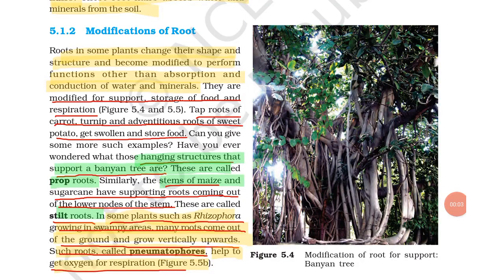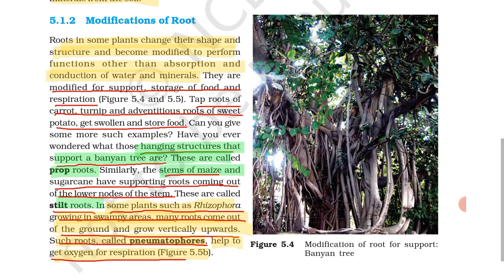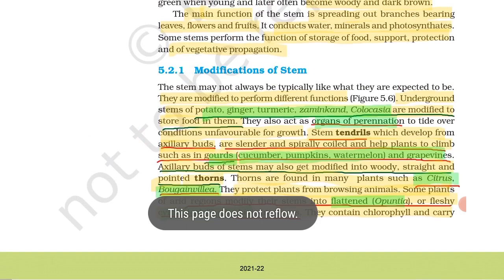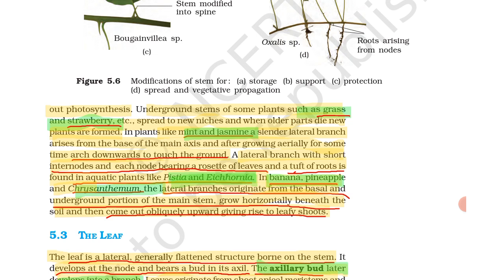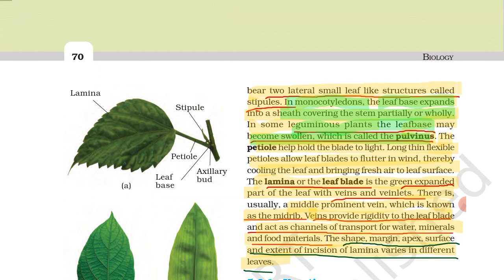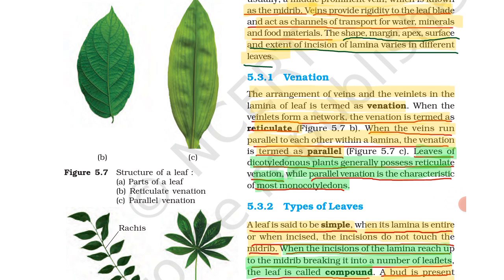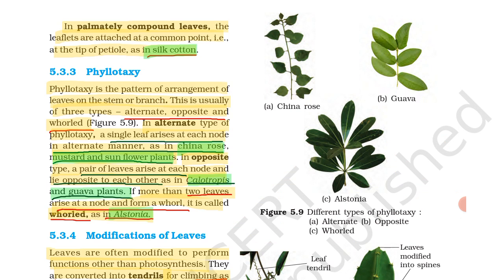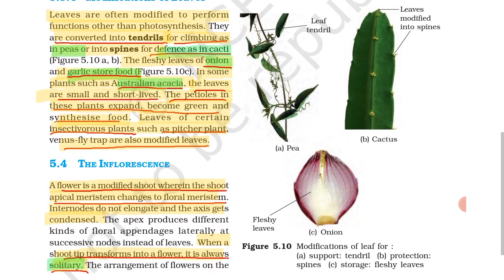NEET Biology Lecture -16 Animal Kingdom